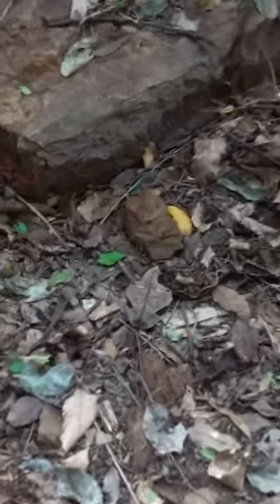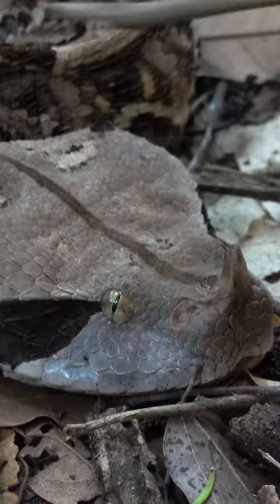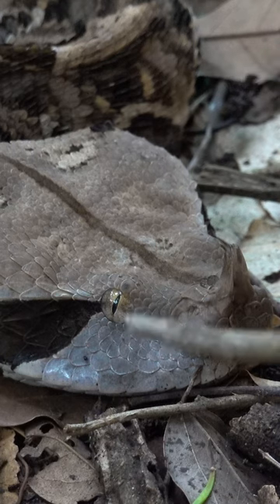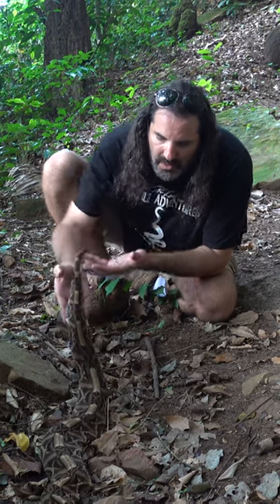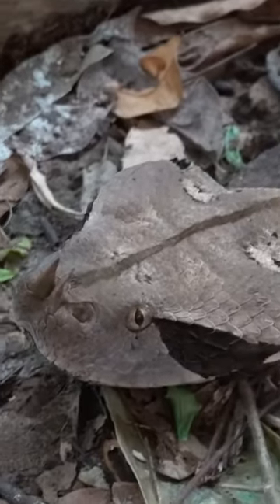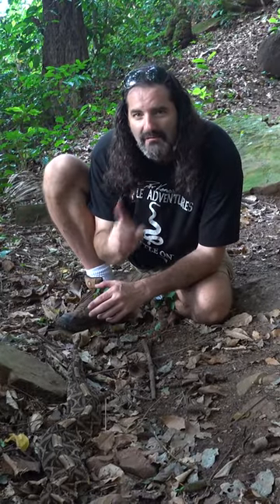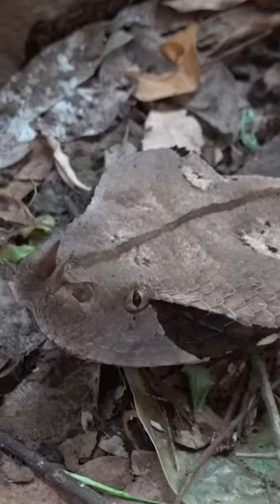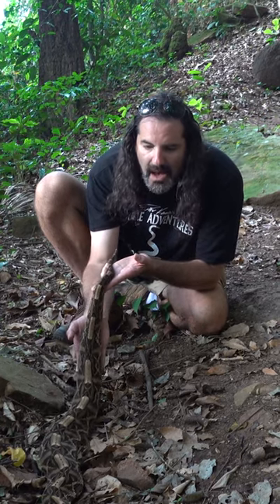Biggest Snake Fangs in the World!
The Gaboon viper has the biggest fangs of any snake in the world and I found a giant in the wild in West Africa!